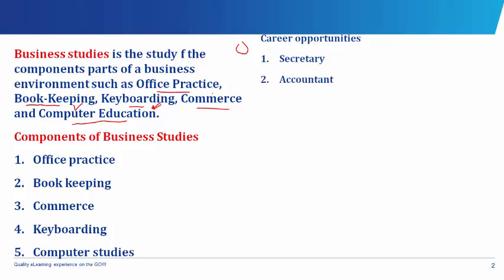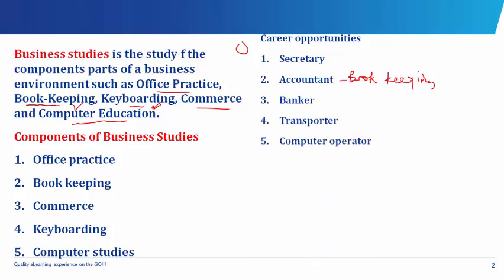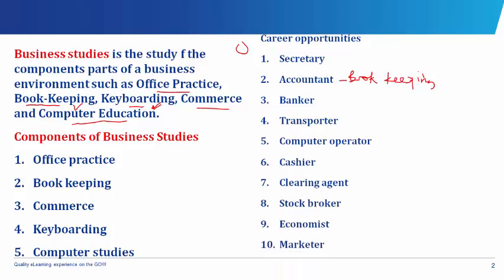Introduction to Business Studies [For Junior Secondary Schools, Junior WAEC, BECE]